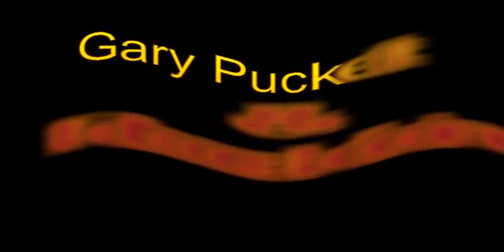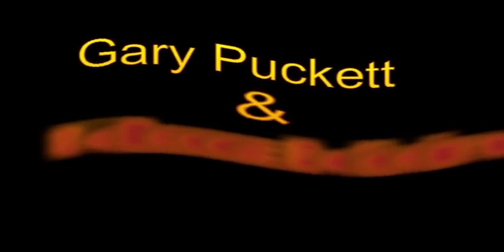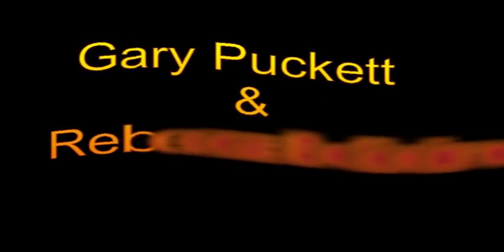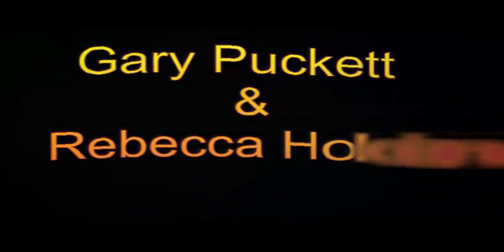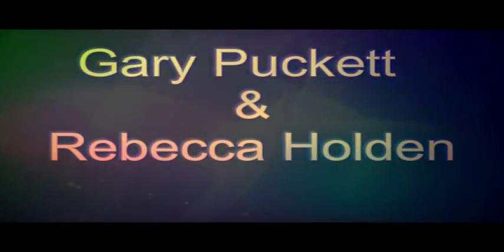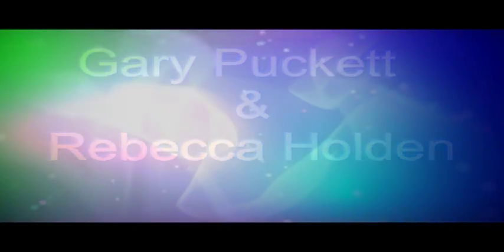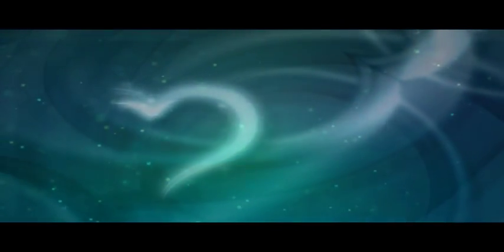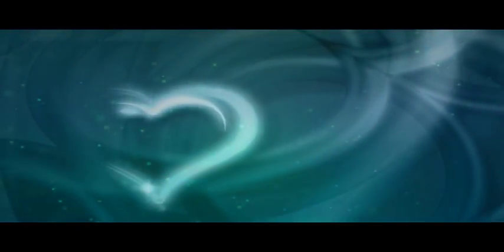Love Is The Reason by Gary Puckett & Rebecca Holden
Produced by Joel Diamond for Silver Blue Productions
Arrangement & instrumentation by Ted Perlman